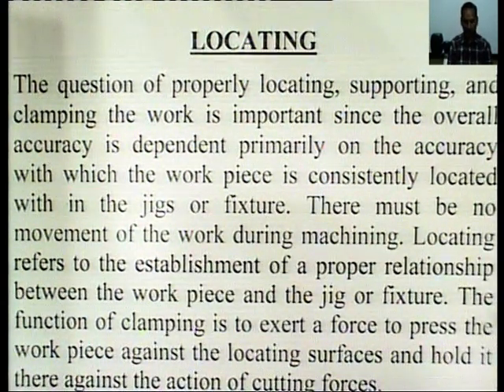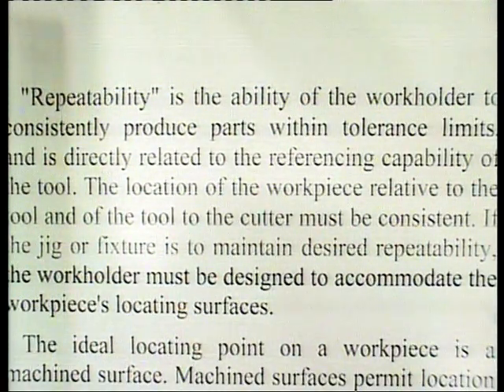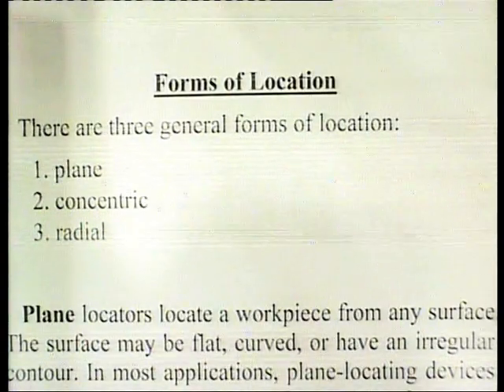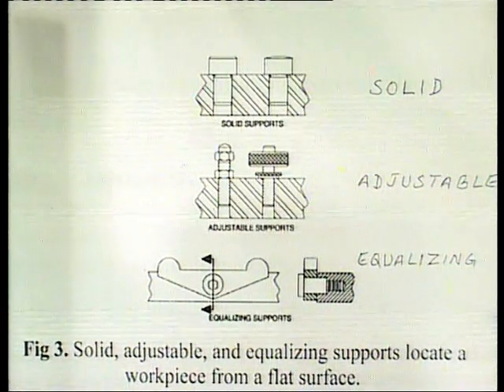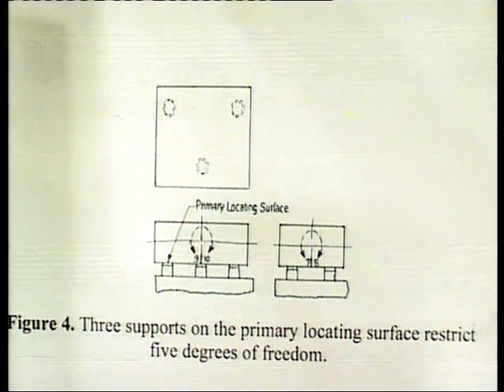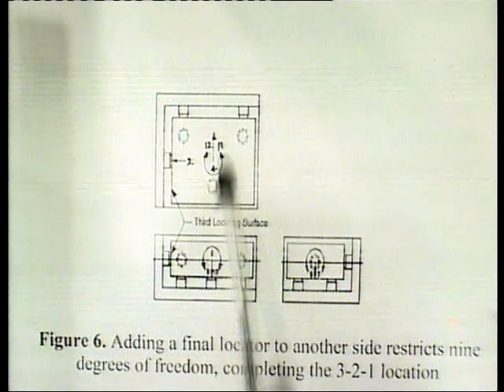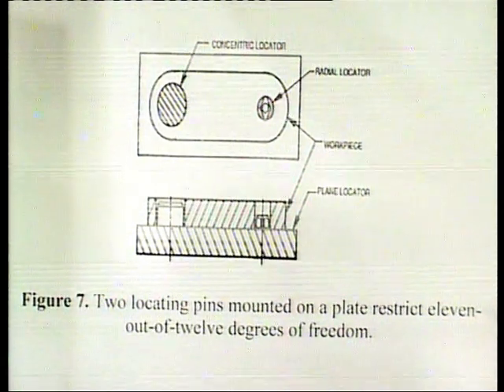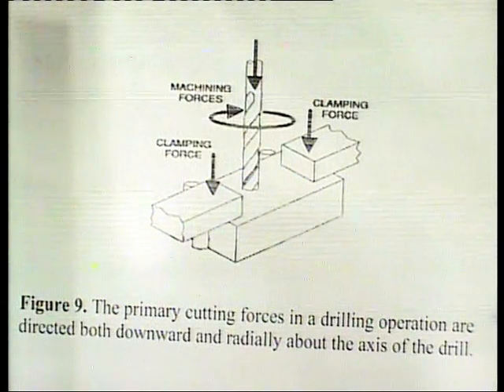Mechanical Engineering_Tool Engineering_Principles of Location and 3-2-1 Method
This lecture explains Principles of Location in Tool Engineering including locating vs clamping, referencing and repeatability, 12 degrees of freedom - 6 axial plus X minus X plus Y minus Y plus Z minus Z and 6 radial clockwise counterclockwise about X Y Z, locators as positive stops vs clamps friction hold, forms of location - plane concentric radial, supports - solid fixed height rest buttons, adjustable variable height for cast forged uneven surfaces, equalizing floating compensating supports, 3-2-1 six point location method - 3 locators on primary surface restrict 5 DOF minus Z plus 7 8 9 10, 2 locators on secondary surface restrict 3 DOF plus Y plus 11 12 total 8 DOF, final locator restricts minus X total 9 DOF balance 3 by clamps, internal location by pins for small holes plugs for large holes with plate plus centre pin plus outer pin restrict 11 DOF, and machining forces - milling directed into solid jaw and base downward and towards jaw, drilling downward plus radial into supports.

This content is fully aligned with the PSBTE&IT syllabus for Tool Engineering for Government Polytechnic Colleges in Punjab.

Key Learning Outcomes:
- Define locating and clamping and explain locating as workpiece vs jig fixture relationship and clamping to press against locating surfaces
- Explain referencing dual process and repeatability for consistent parts within tolerance from machined surfaces
- Describe 12 degrees of freedom - 6 axial linear plus minus X Y Z and 6 radial rotational clockwise counterclockwise
- Differentiate locators positive stops strong against cutting forces vs clamps friction only to hold against locators
- Identify forms of location - plane from external surfaces, concentric from central axis pin in hole, radial around concentric locator
- Differentiate solid adjustable and equalizing supports for flat surfaces and uneven cast forged surfaces
- Apply 3-2-1 six point method with 3 plus 2 plus 1 locators to restrict 9 DOF and balance by clamps
- Explain internal location by locating pins and plugs with plate restrict 11 DOF plus clamp for plus Z
- Analyze milling and drilling forces direction into vice jaw base and supports for fixture layout

Intended for diploma students (Mechanical / Production and Industrial Engineering) and faculty of Government Polytechnic Colleges in Punjab for classroom teaching, tool room concept clarity and exam preparation.

Topic: principles of location 3-2-1 method degrees of freedom | Subject: Tool Engineering | Course: Mechanical Engineering Diploma as per PSBTE&IT.